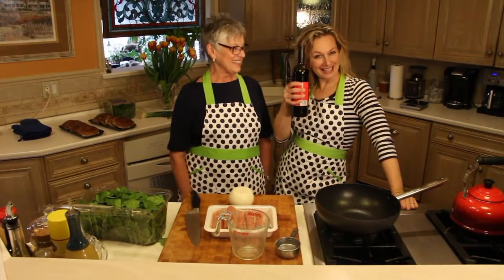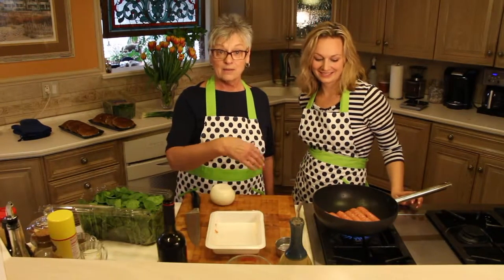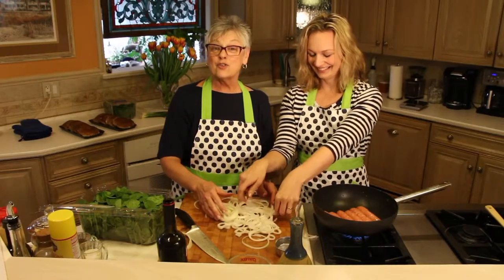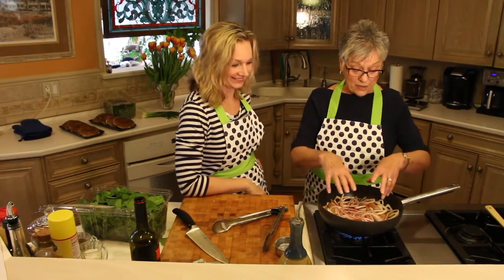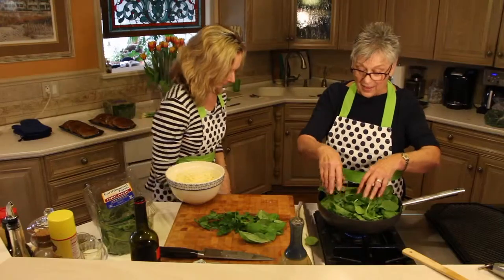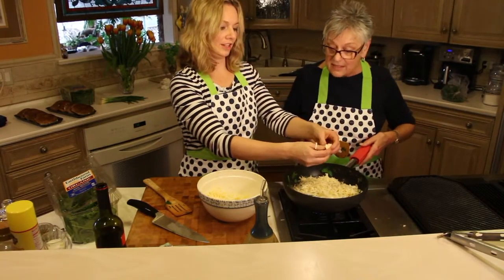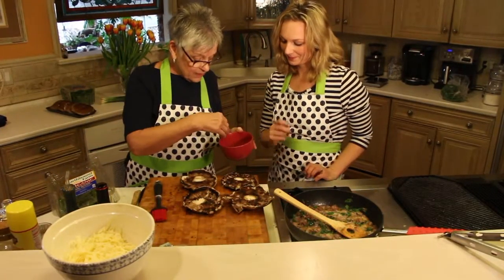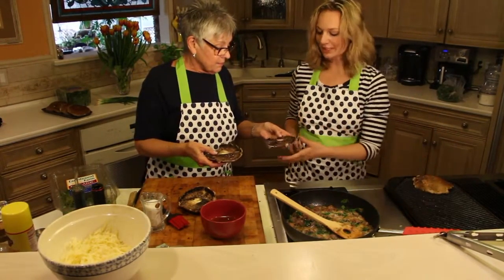Mondays with Magpie S1:E6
Stuffed Mushrooms! Yum! Come see how they do it on this weeks episode.